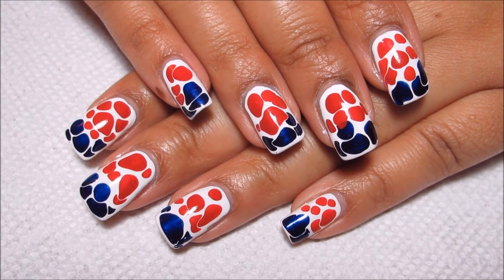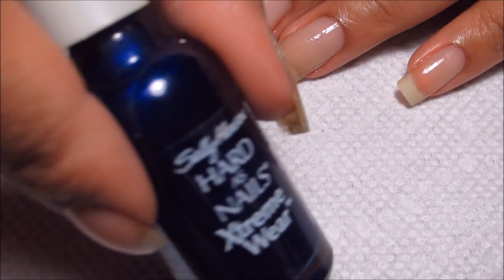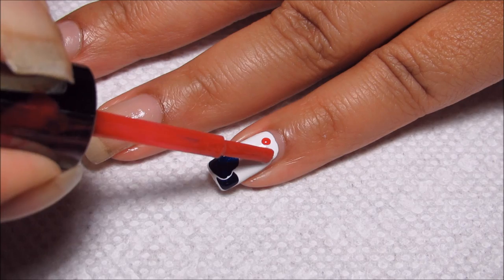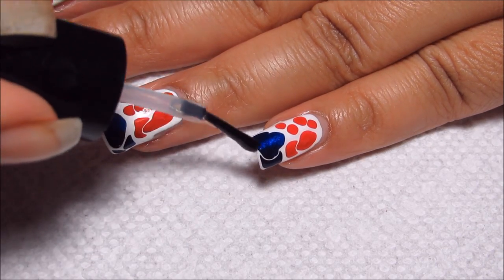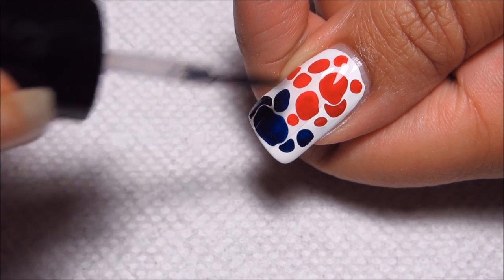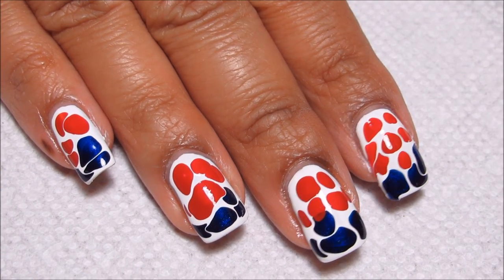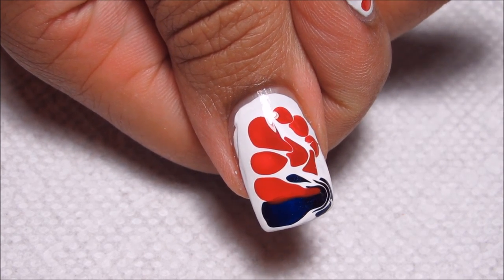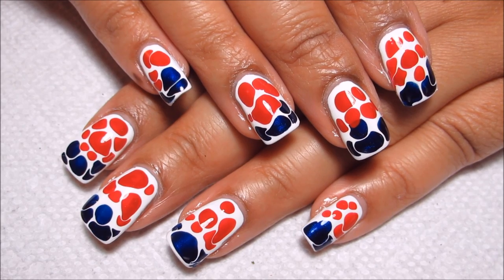Patriotic Blobbicure | Nail Art Tutorial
This is a super quick and easy last minute 4th of July manicure!

Nail polish and products used:
-Sally Hansen - Cherry Red
-Sally Hansen - Deep Sea Blue

Step-By-Step:
-Use White On as your base color - apply an extra thick coat
-Apply random dots or blobs of red and blue into the wet polish
-After allowing to set for a few minutes, finish with a top coat!